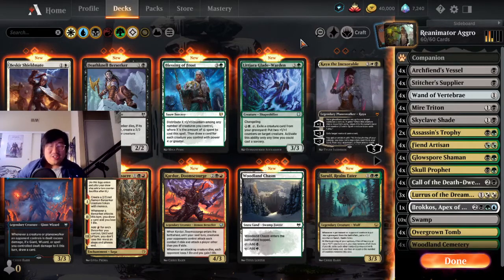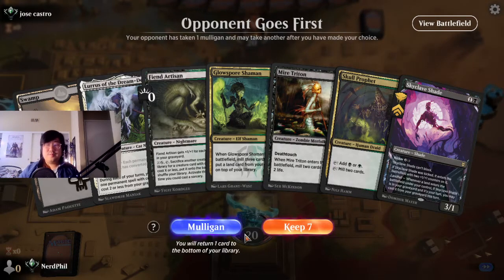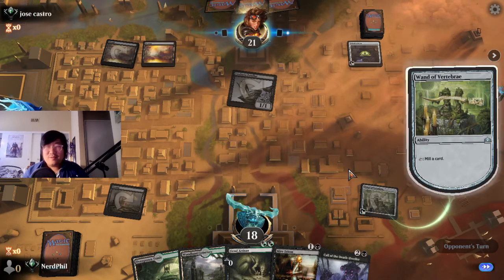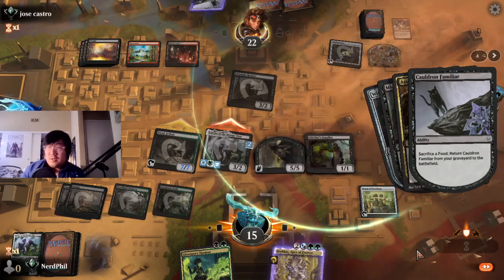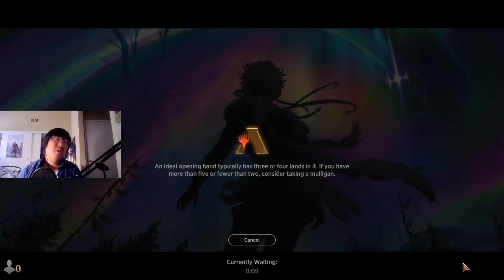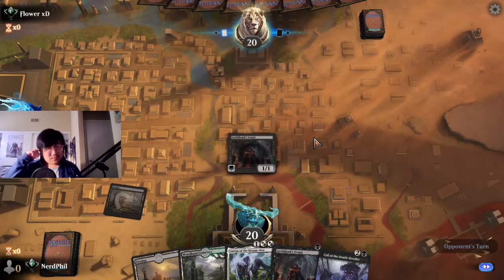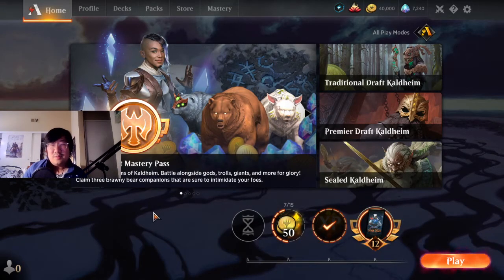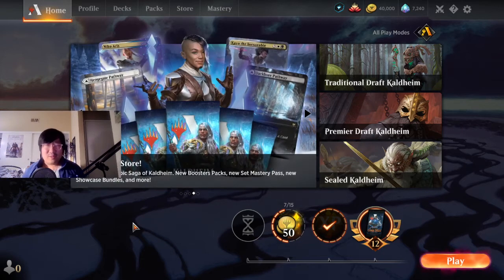Reanimator Aggro | MTGA Historic | Fan Submission Friday #1 | Going Way Out of My Comfort Zone!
I've avoided Reanimator decks and the Historic scene like the plague, but a fan is making me take the shot! Let's see how I do!

Be sure to follow my social media page to see behind the scenes images and a sneak peek on the next video and what I'm doing in my daily nerd life!